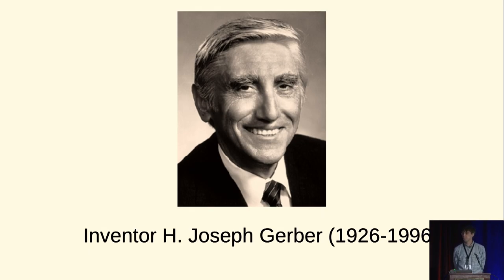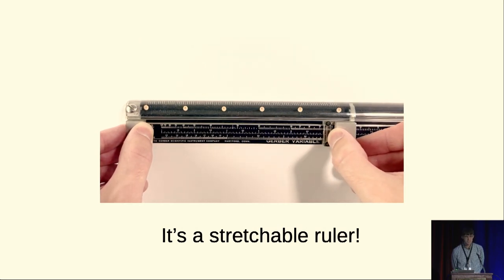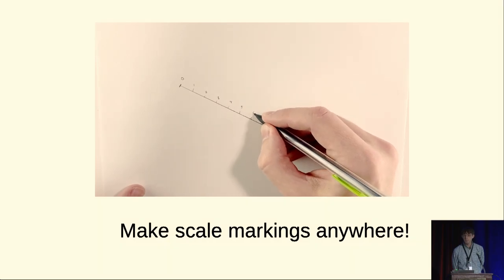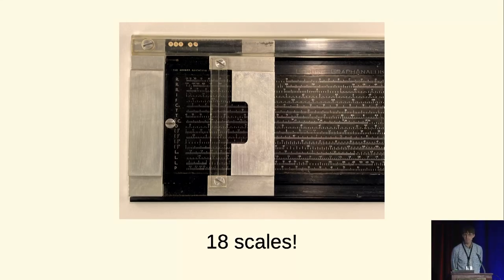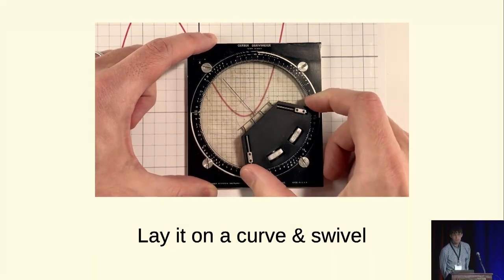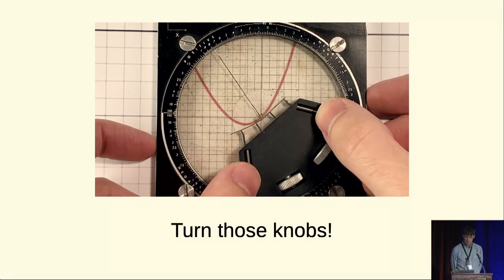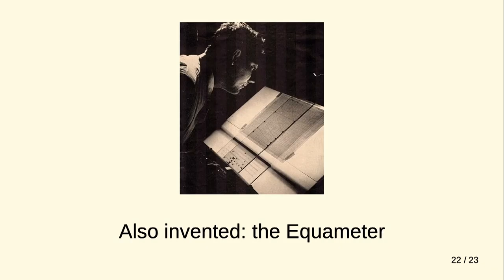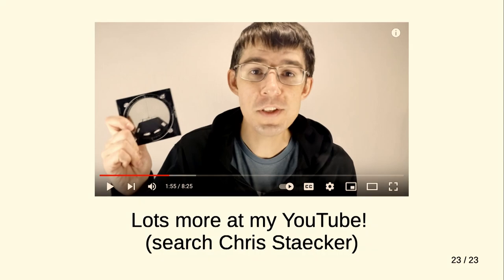Chris Staecker - Gerber's Great Graphical Gizmos - G4G14 Apr 2022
We will discuss and show off three handheld graphical computing instruments invented by Joseph H Gerber and produced by the Gerber Scientific Instrument Company in the 1950s. These mostly forgotten tools show real ingenuity in their simple designs and ability to do tasks that even modern instruments have a hard time replicating. We'll look at the Gerber Variable Scale, which is a stretchable ruler, and its outrageous cousin the GraphAnalogue, as well as the Gerber Derivimeter, which measures the derivative of a curve drawn on paper.